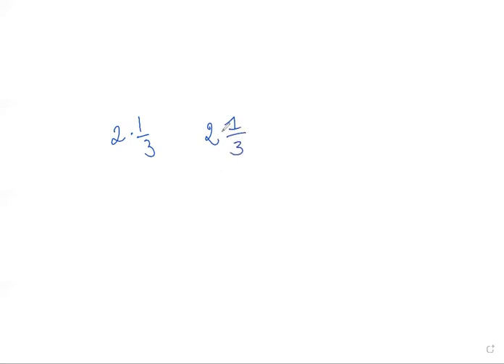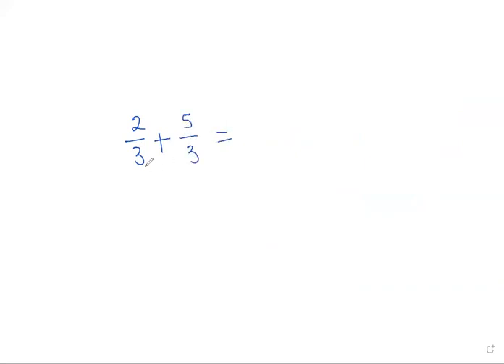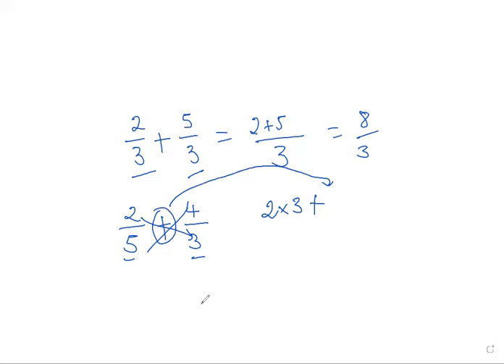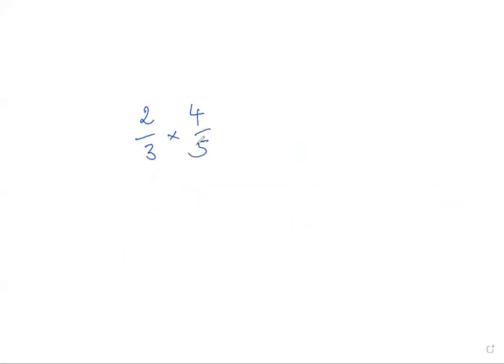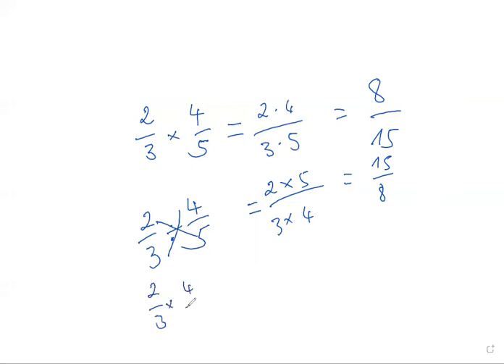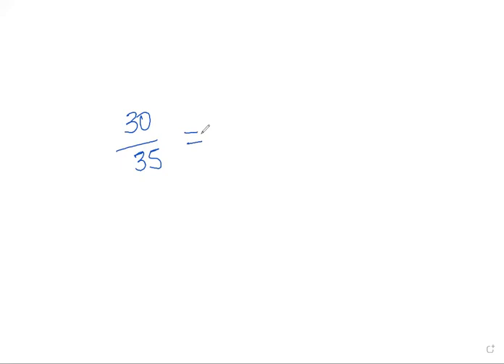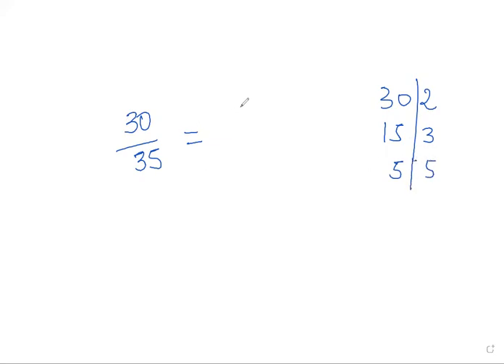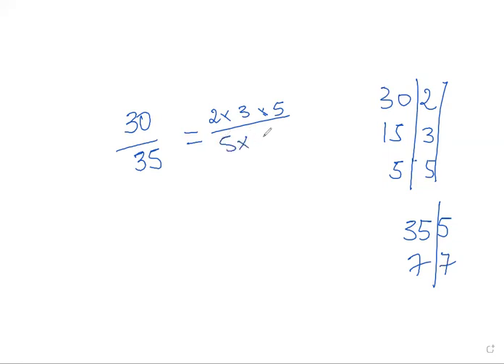Accuplacer Next-Gen Arithmetic Part 03: Fractional Operations | Lecture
This is a full course for those taking the Accuplacer next Generation test.
Topics covered are below:

Fractions
- Understanding fractional form
- Sum/Subtraction of a number and a fraction AND between two fractions
- Multiplication
- Division